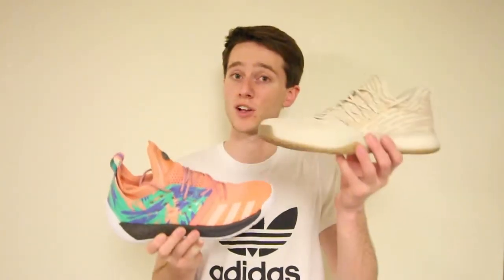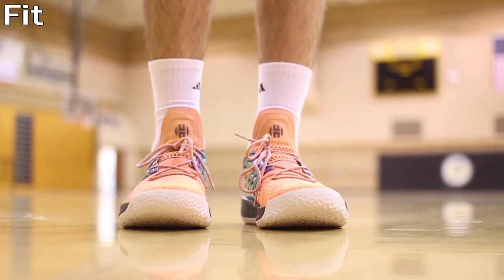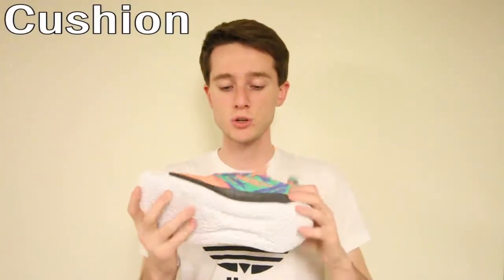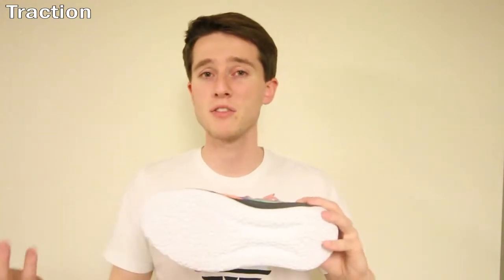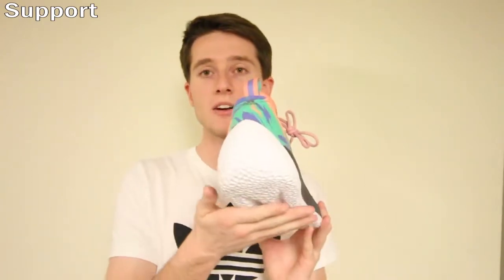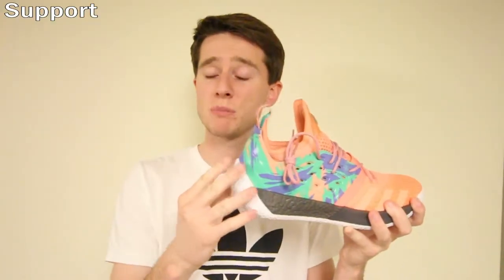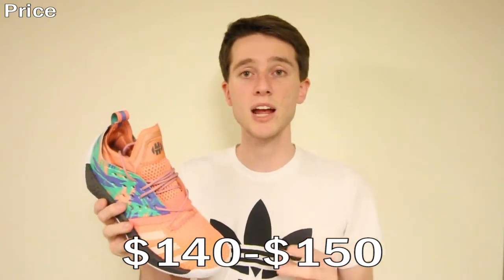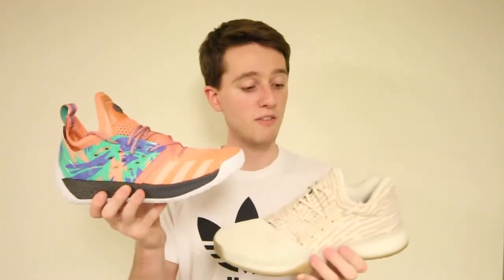Adidas Harden Vol 2 Performance Review! Better Than the Vol 1?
A detailed look and performance review on the all new Adidas Harden Vol 2, and determining how it stands compared to the Vol 1!